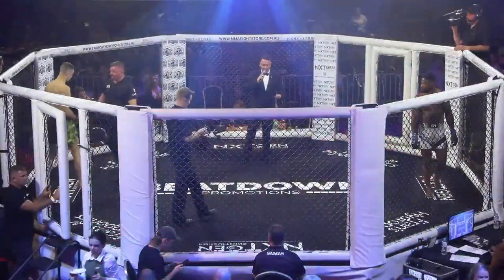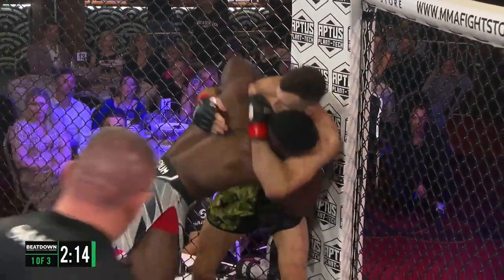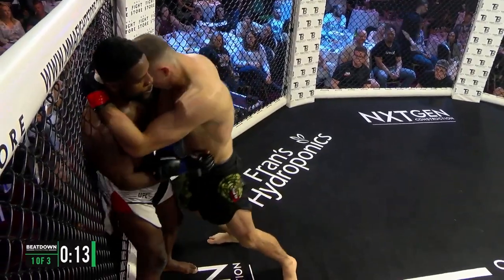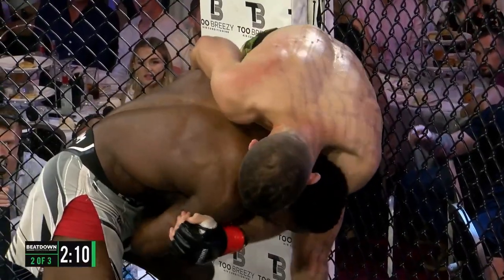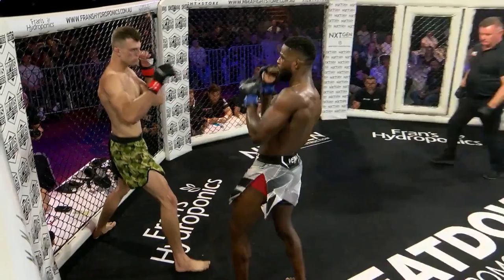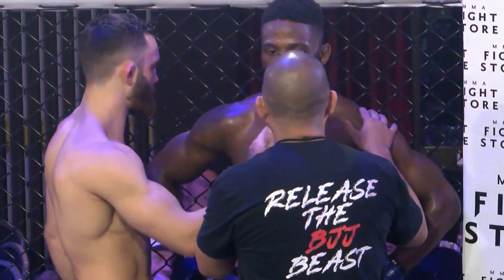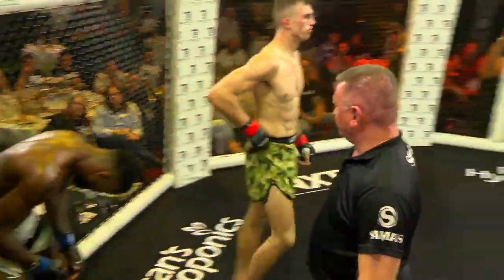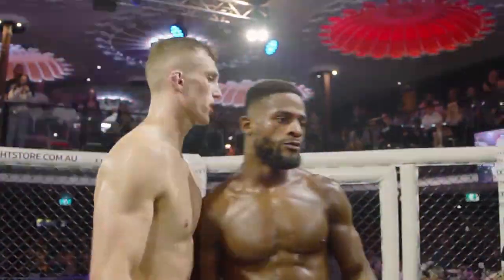Nate Law V Daryl Paille - Beatdown Promotions 5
Another huge night of fights at Beatdown Promotions 5!